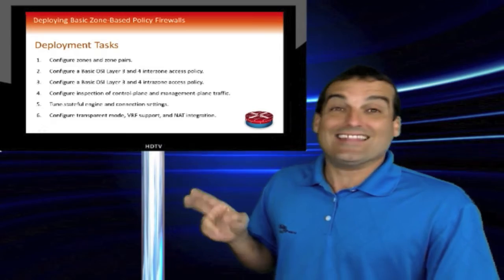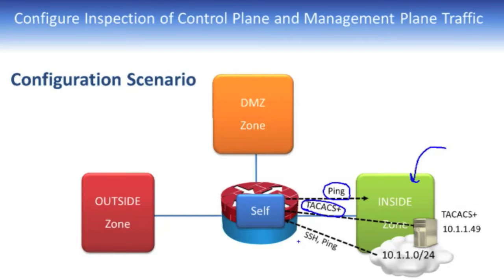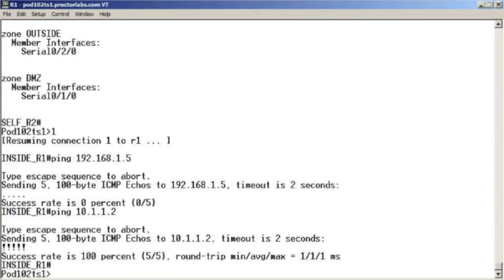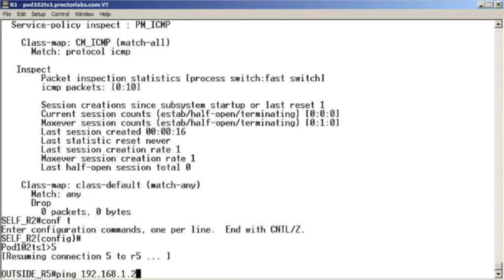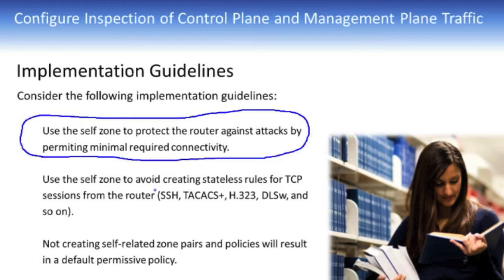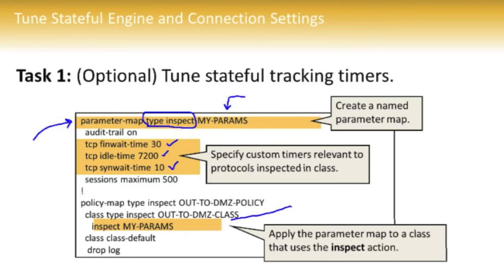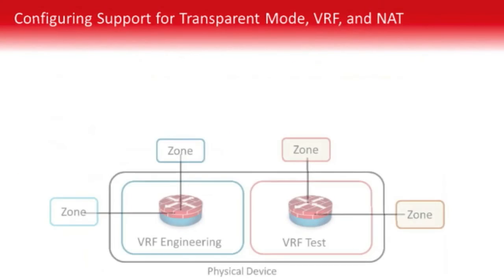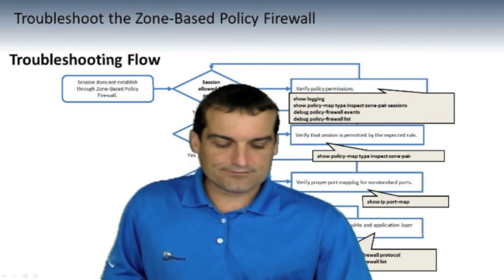Advanced Zone Based Firewalls CLN